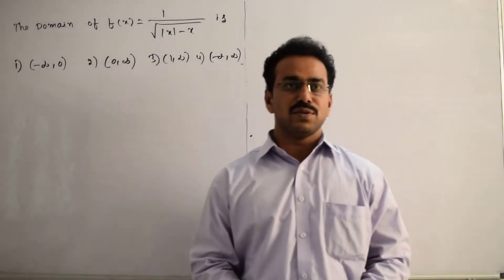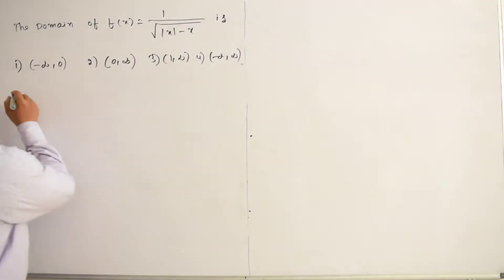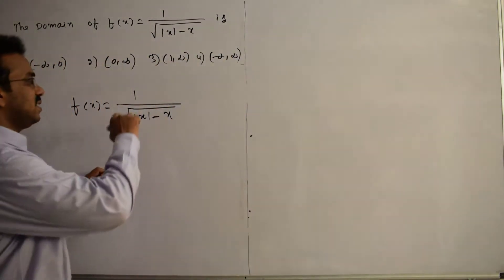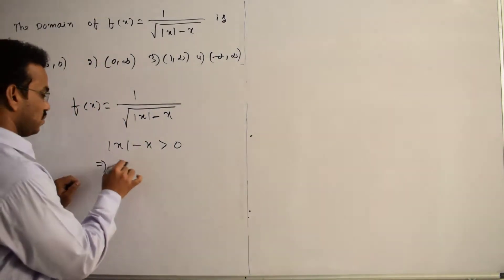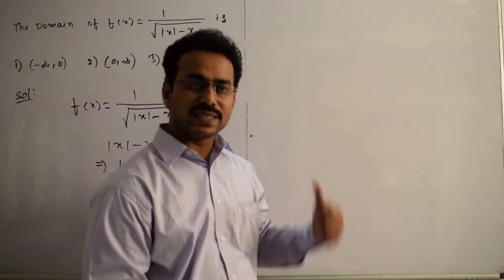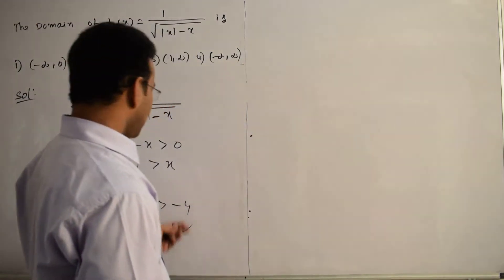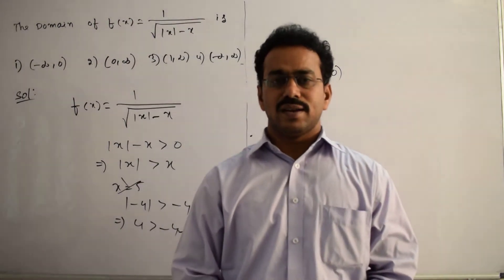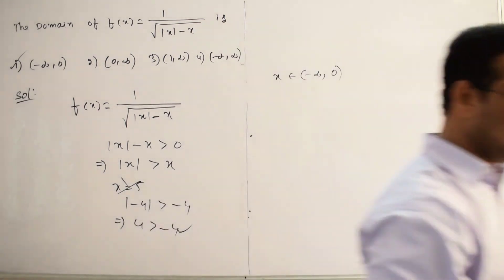The domain of f(x)=1/√(|-x) is